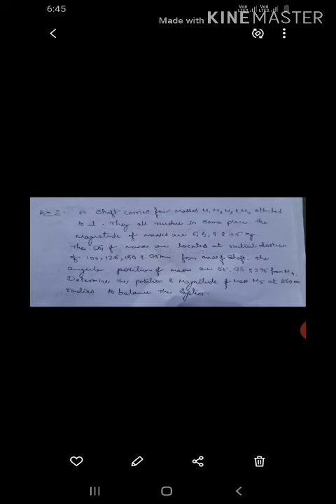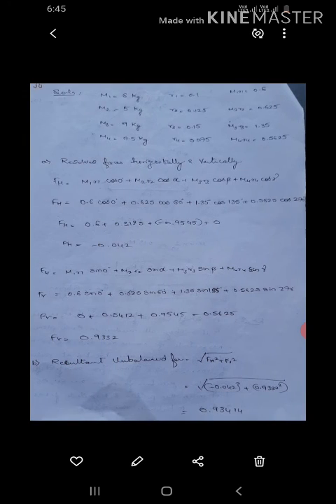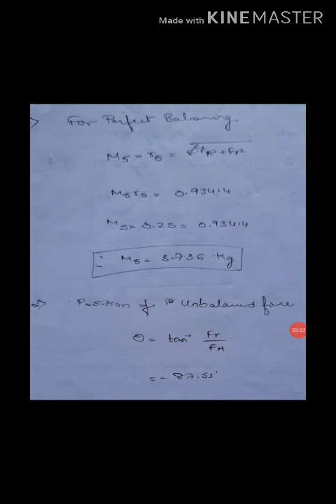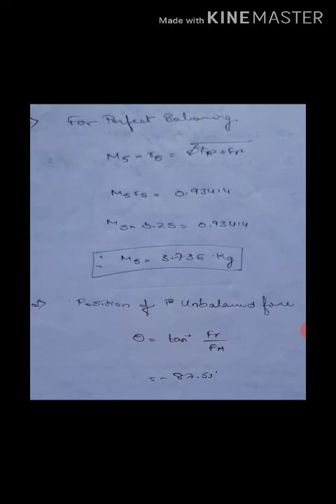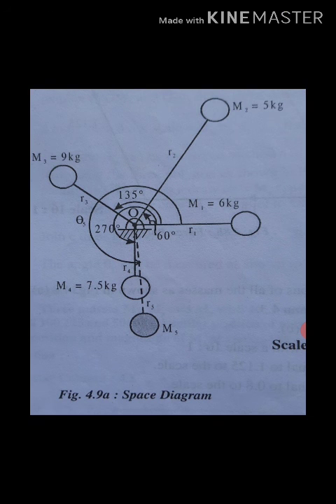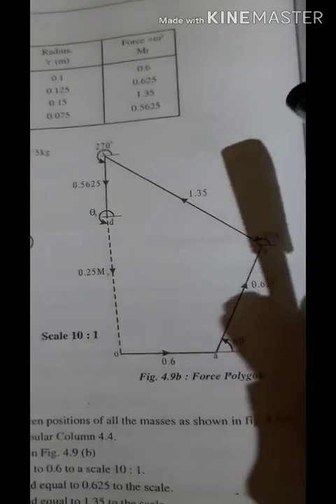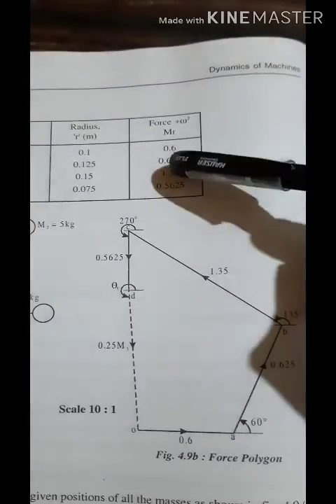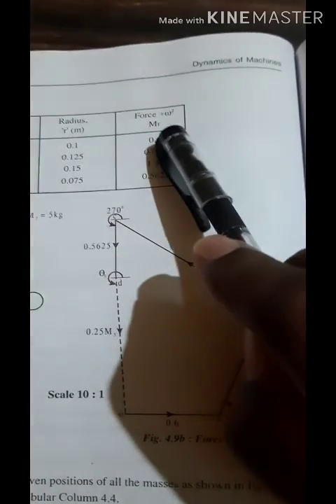Dom module 2: case 3 Balancing problem 2